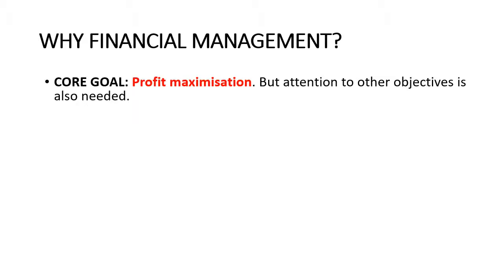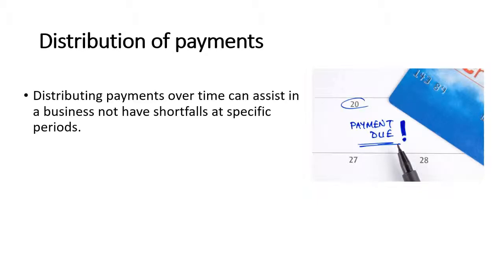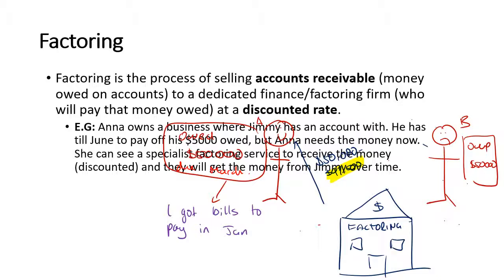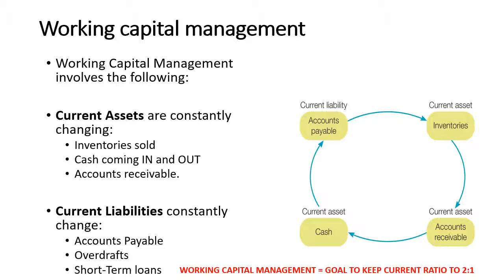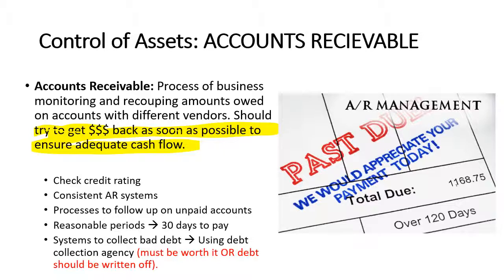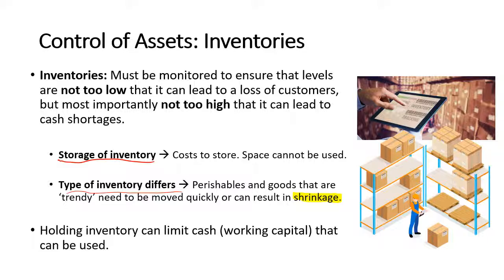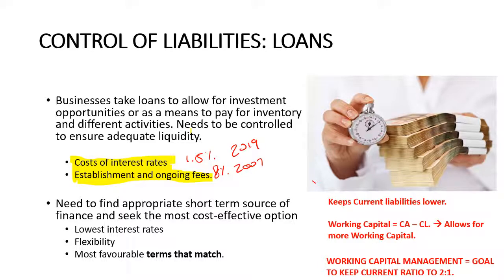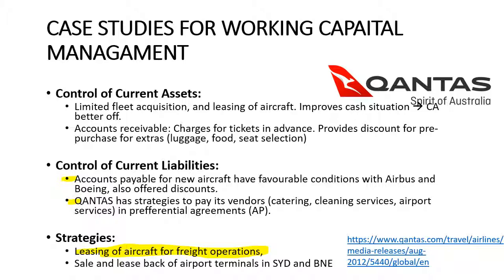Cash Flow Management and Working Capital Management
HSC Business Studies. Strategies: Cash flow Management and Working Capital Management (liquidity)